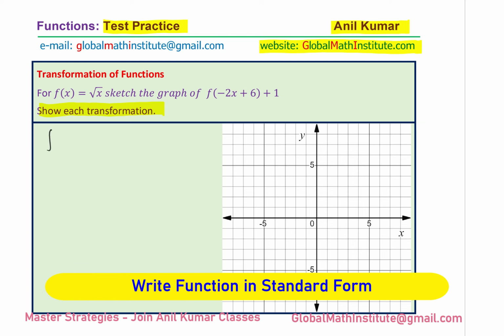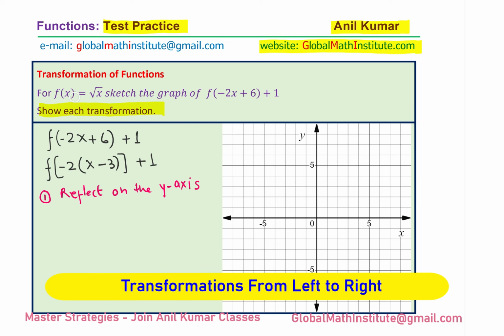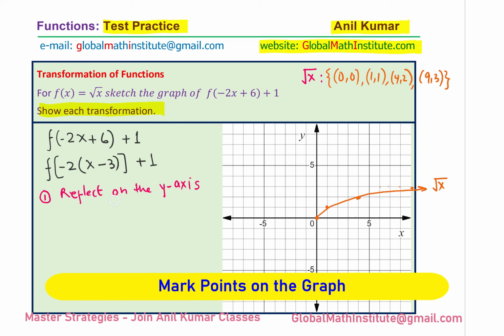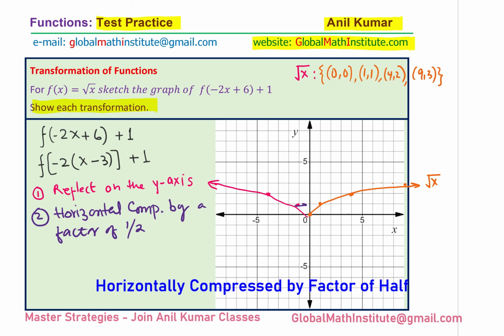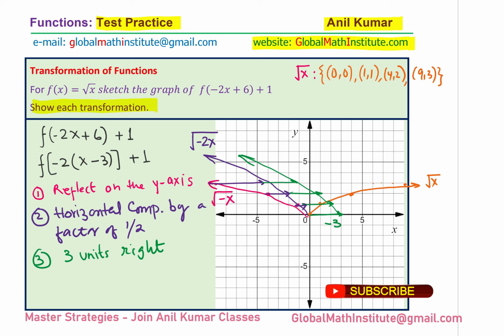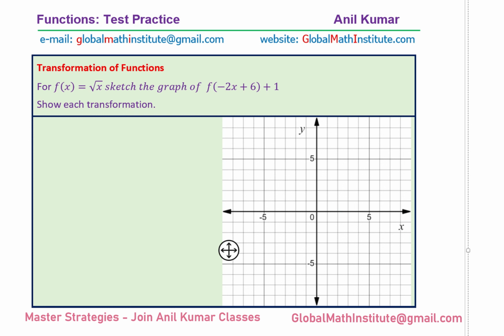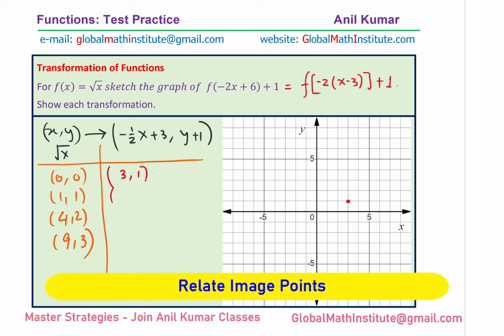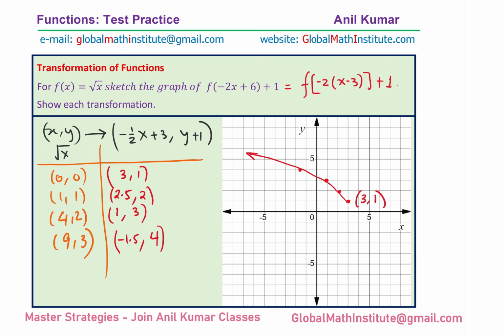Transformation of Square Root Function Showing All Steps and Image Points MCR3U Test